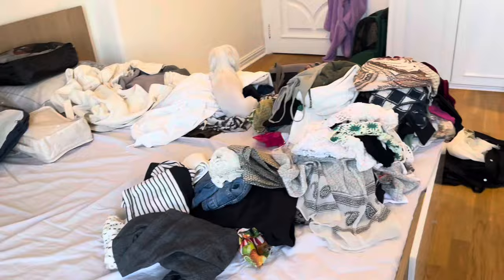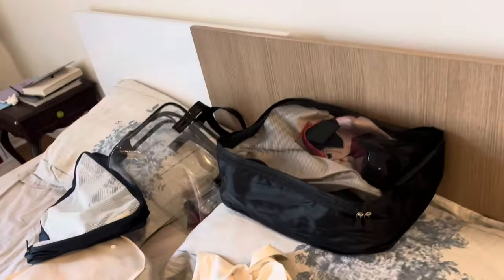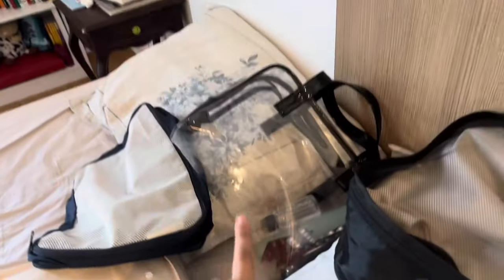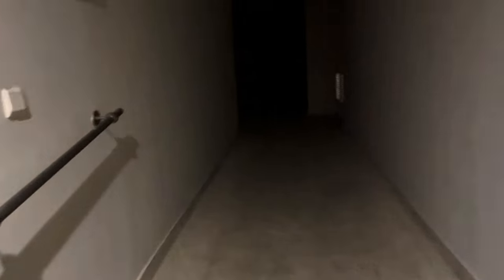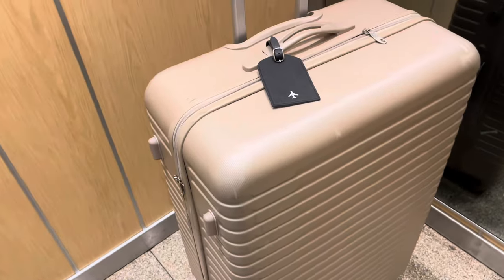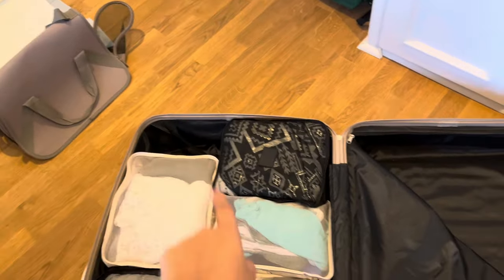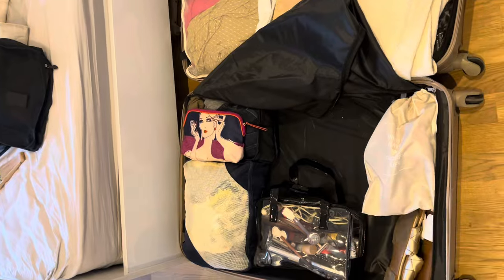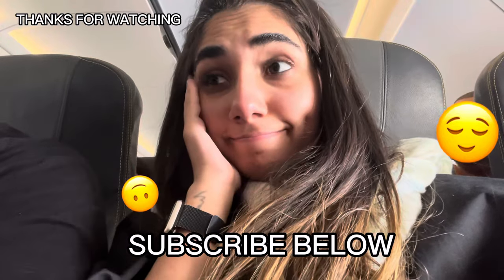PACK WITH ME | Going away for two months